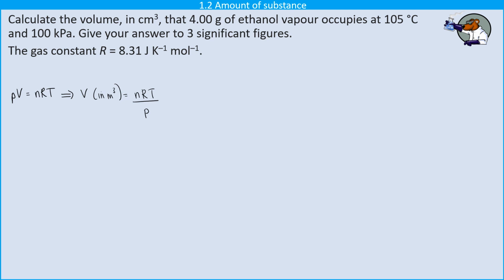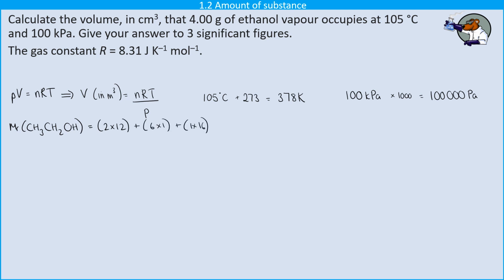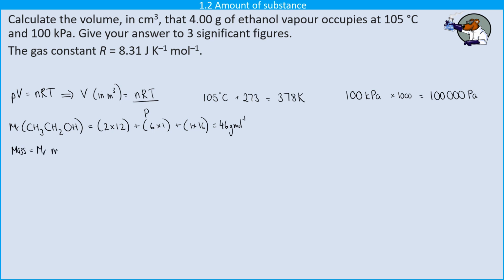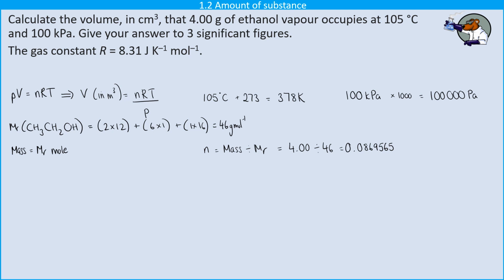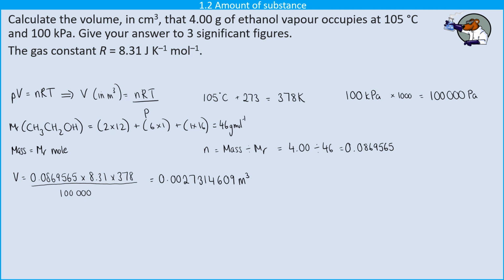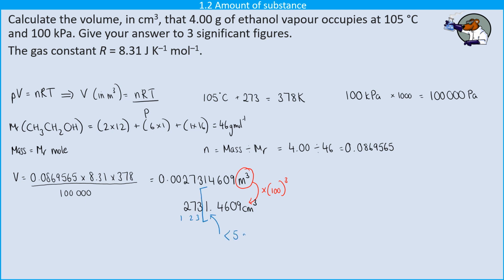A-level Chemistry Exam Question Walk Through - Amount of Substance 3 - Ideal gas calcs (ethanol)